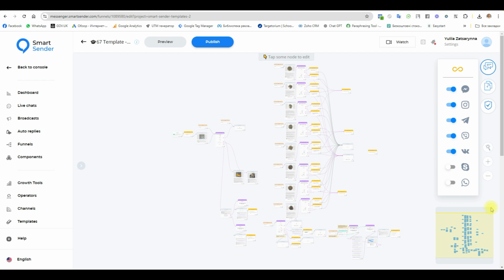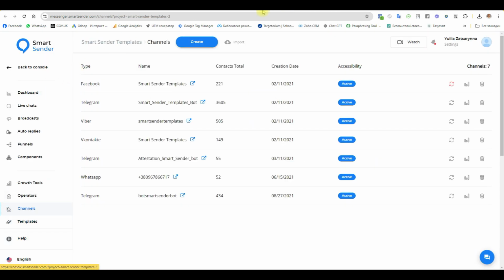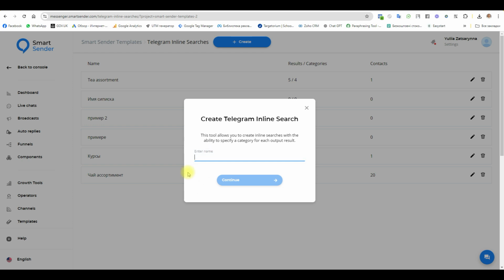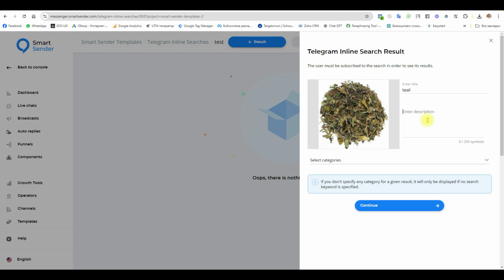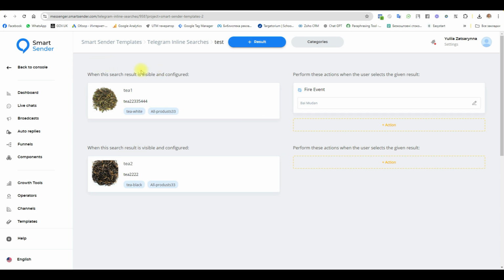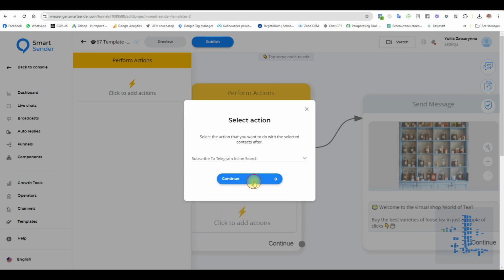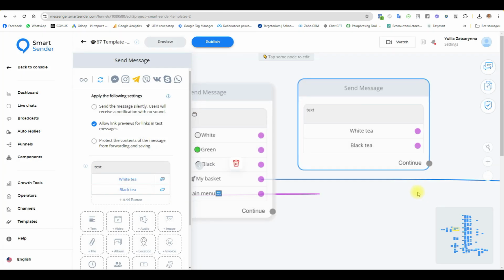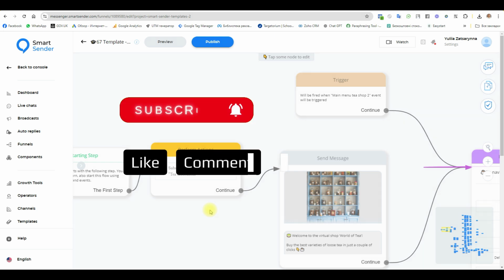Built-In Search Feature for Telegram Bots on Smart Sender: Boost Sales with Easy Product Search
Discover how to add the built-in search feature to your Telegram bot using Smart Sender, allowing your customers to quickly and easily find products or services. In this video, we’ll show you step-by-step how to activate the search functionality in your bot, set up categories, and display relevant search results within the bot interface.

Using a tea shop as an example, we’ll demonstrate how customers can search for products by category and proceed to purchase directly through the bot. For businesses, adding a search feature not only simplifies customer interaction but also enhances user engagement and drives conversions. Built-in search tools can transform your Telegram bot into a highly efficient, user-friendly platform, improving overall marketing performance. Don't miss this opportunity to create smarter bots for your audience!